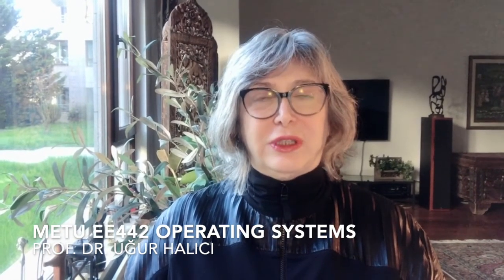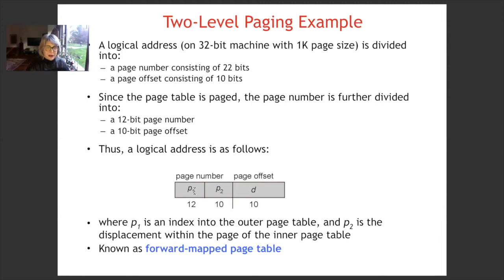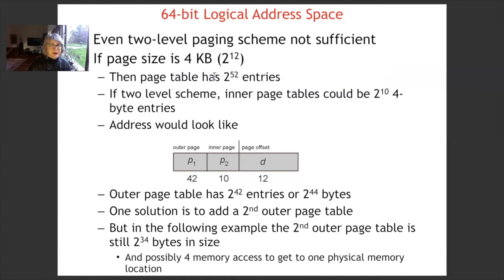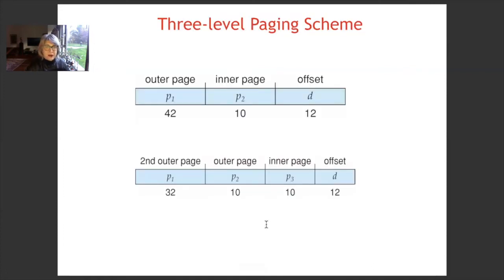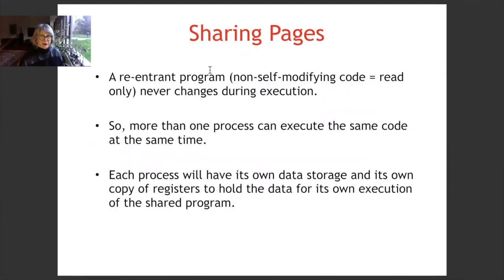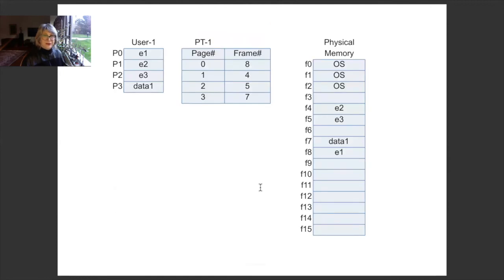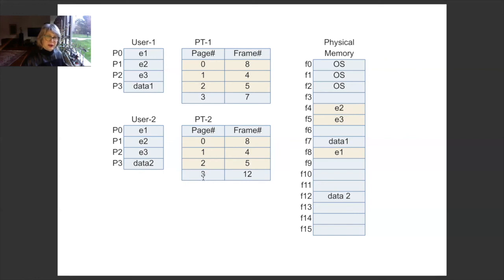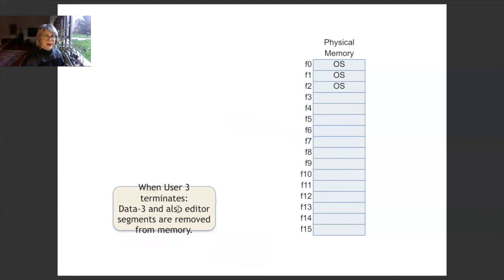EE442 3 5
Memory Management Part 5
by Prof. Dr. Uğur HALICI
EE442 Operating systems